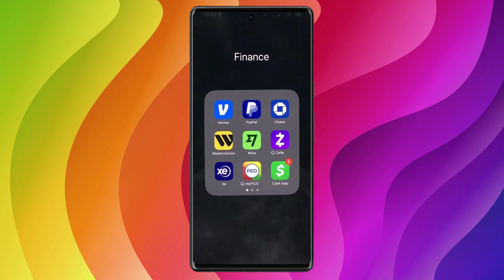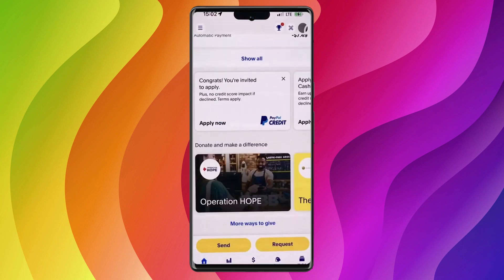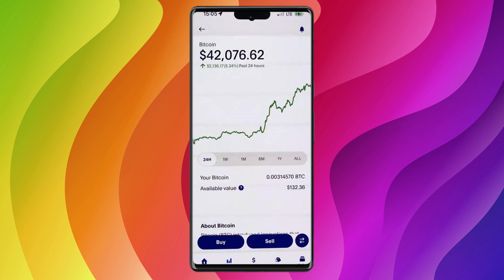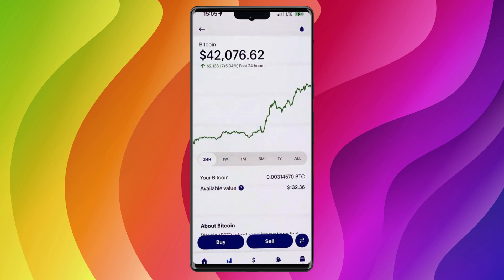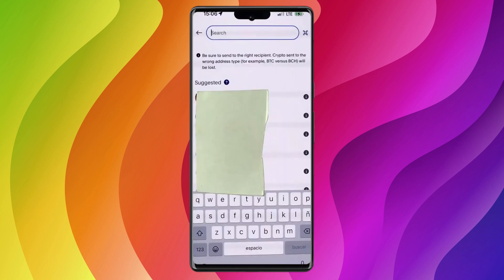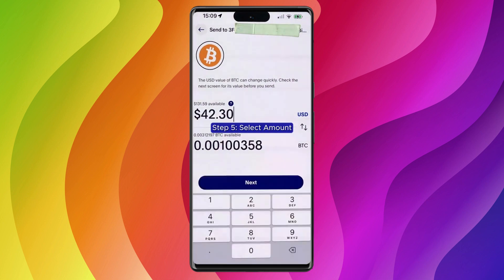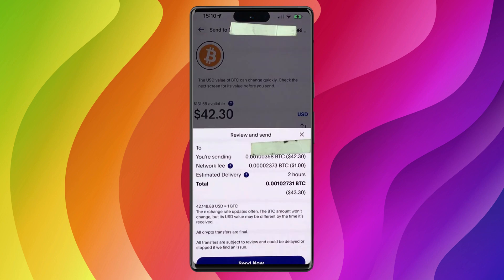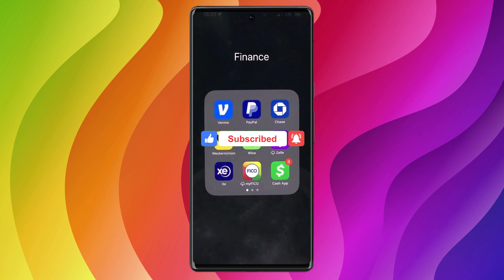How To Send Bitcoin From PayPal To Another Wallet (Simple Guide)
In this video I'll show you how to transfer bitcoin from paypal to external wallet. The method is very simple and clearly described in the video. Follow all of the steps & Send Bitcoin From PayPal To Another Wallet.